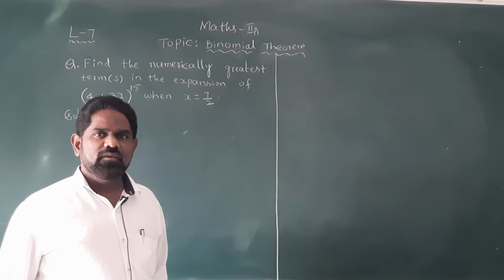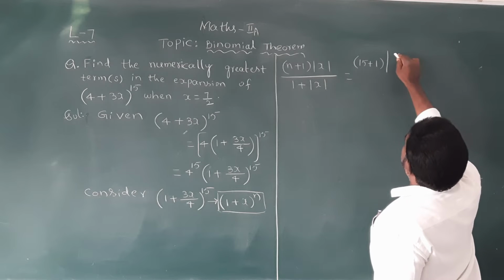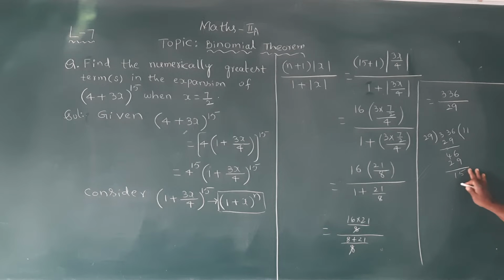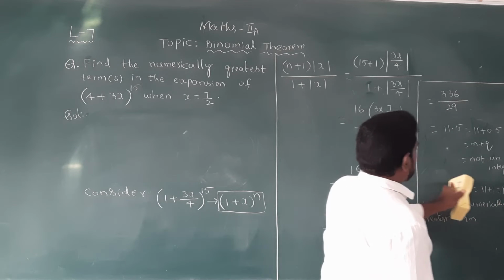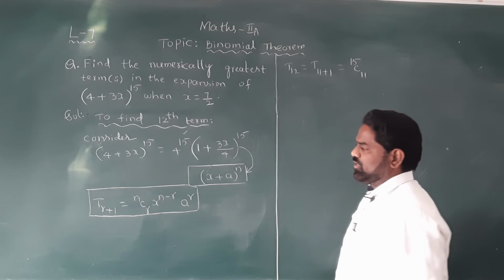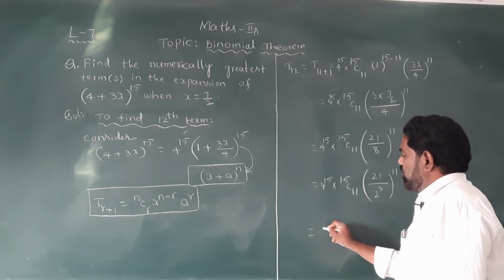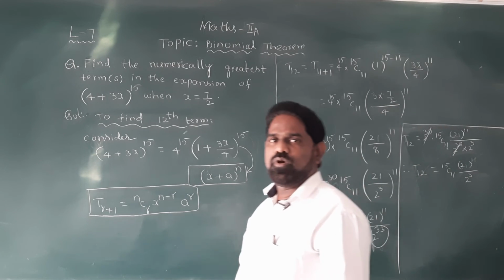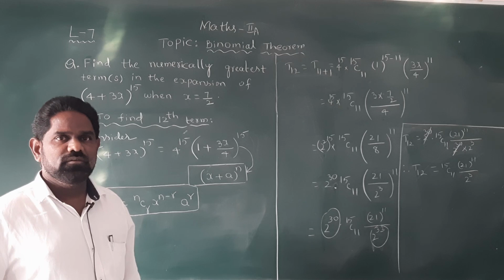MATHEMATICS II A - BINOMIAL THEOREM (PART 7)